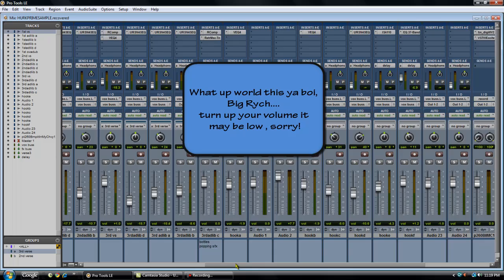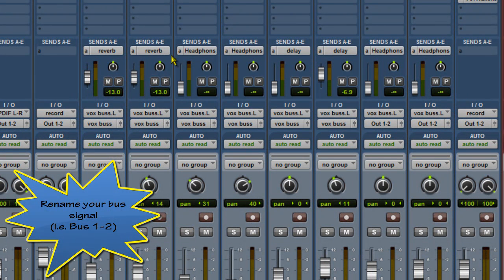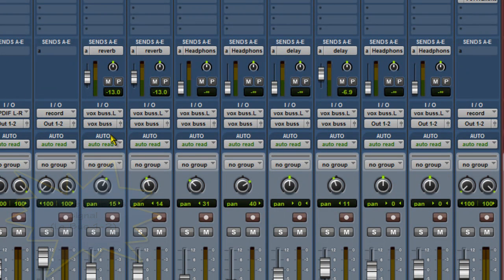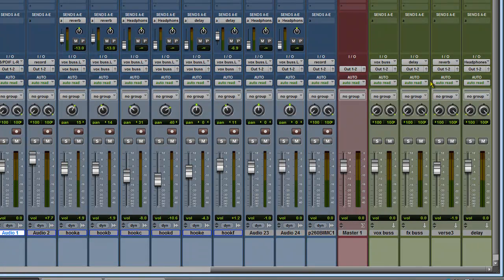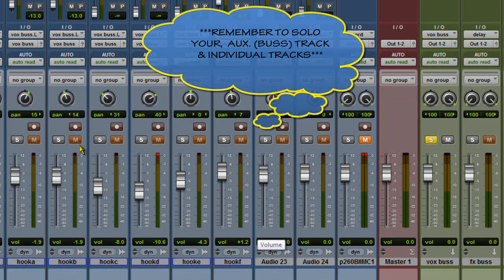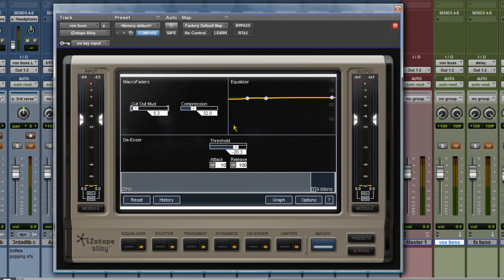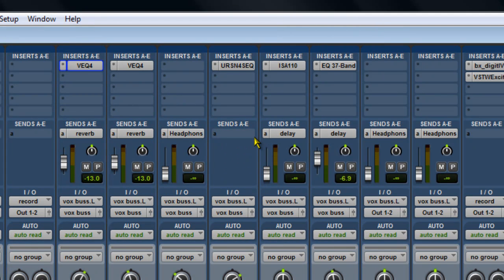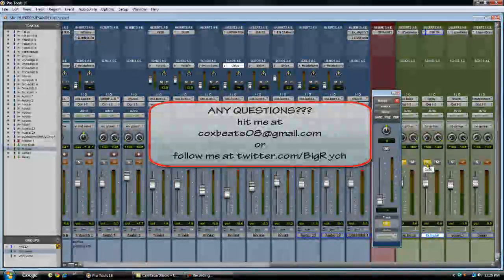Bussing Vocals.mp4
showing a tutorial on buss routing individual tracks to auxiliary tracks for vocals